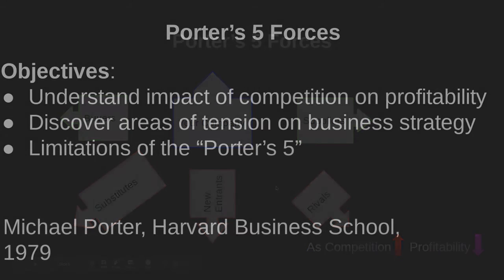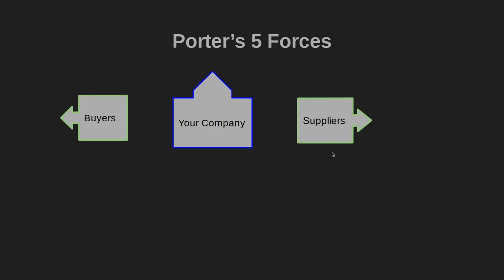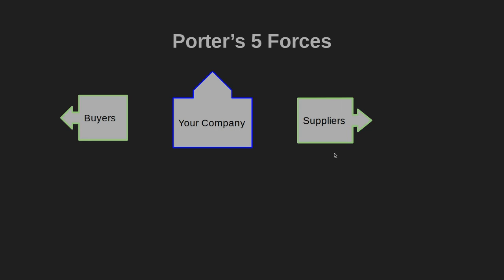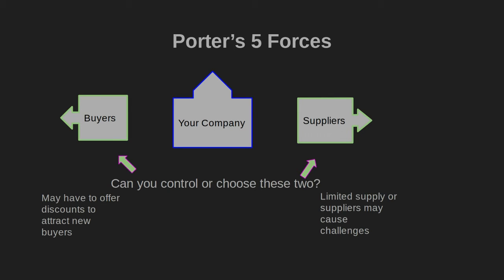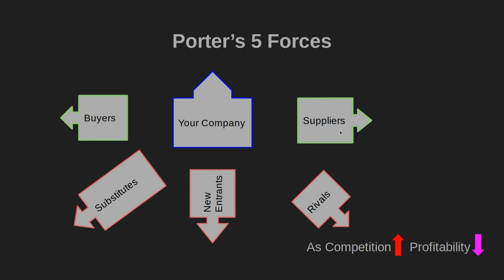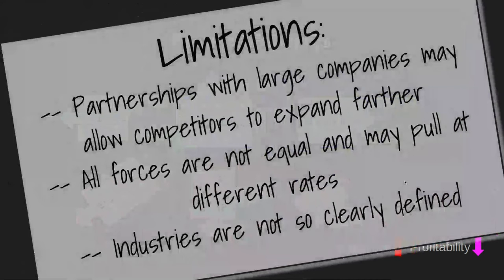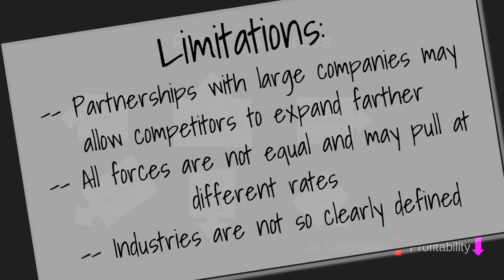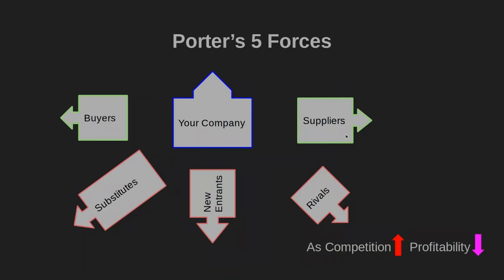Explainer Video: Porter's 5 Forces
The videos on this channel are for education purposes only.
Porter's Five Forces are still essential learning, but not a stand-alone evaluation of the forces impacting your business. Understanding this concept is a start.